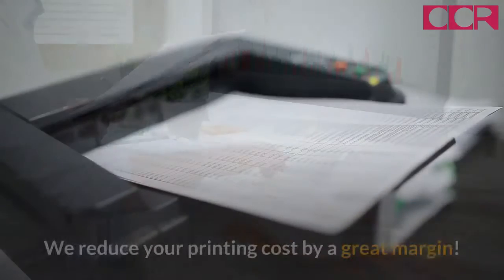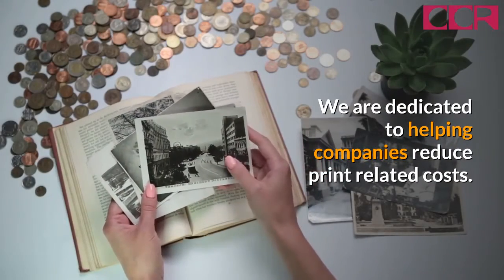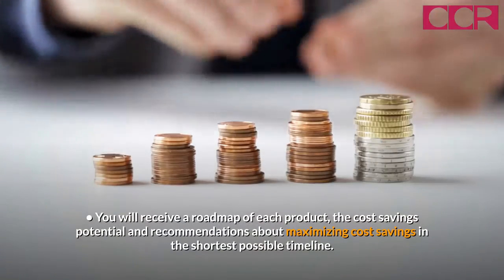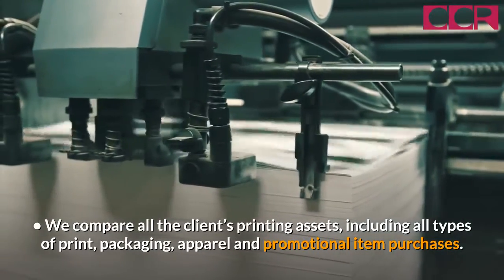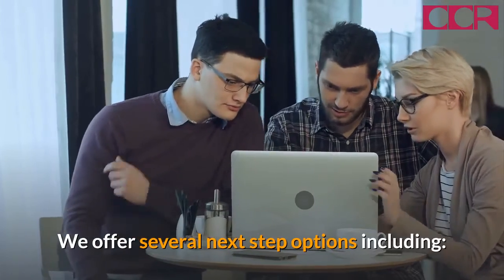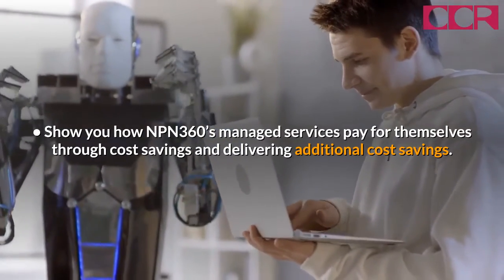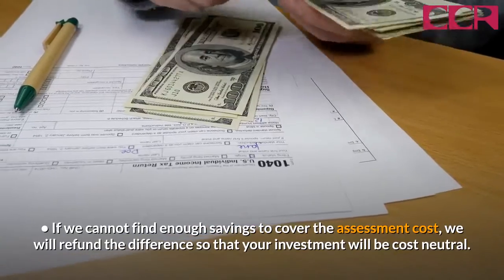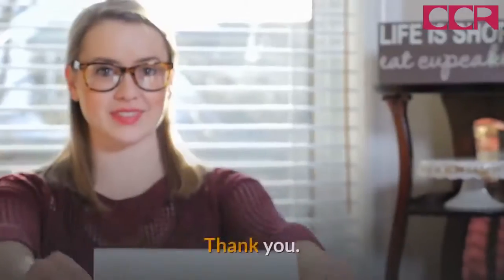Print Cost Reduction for Commercial Print, Packaging, Apparel and more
Capital Cost Reduction
We reduce your printing cost by a great margin! Many companies are paying 25% above market prices for print related purchases.

We are dedicated to helping companies reduce print related costs.

We guarantee cost savings or we will return all project fees.

• We compare client’s key purchase costs with current market pricing offered by qualified industry suppliers.
• You will receive a roadmap of each product, the cost savings potential and recommendations about maximizing cost savings in the shortest possible timeline.
• We compare all the client’s printing assets, including all types of print, packaging, apparel and promotional item purchases.
• The Assessment cost is based on an agreed upon formula that guarantees you achieve a minimum of a 35% Internal Rate of Return on your investment based on cost savings.
We offer several next step options including:
• Helping you negotiate with your existing suppliers to lower costs.
• Show you how NPN360’s managed services pay for themselves through cost savings and delivering additional cost savings.
• Provide custom software solutions that will provide continuous cost control monitoring.
• If we cannot find enough savings to cover the assessment cost, we will refund the difference so that your investment will be cost neutral.
• We base the assessment cost of results that will deliver a minimum of a 35% Internal Rate of Return based on cost savings.